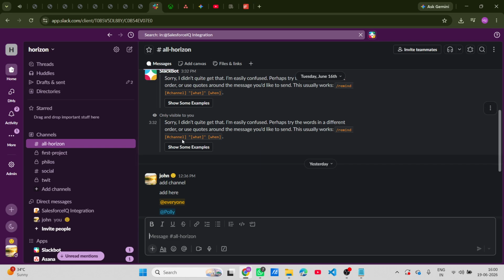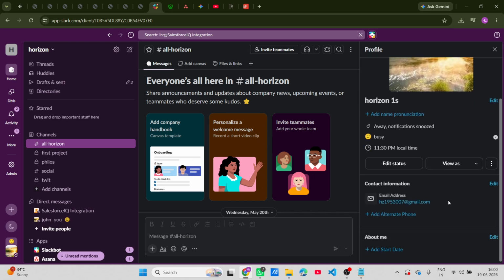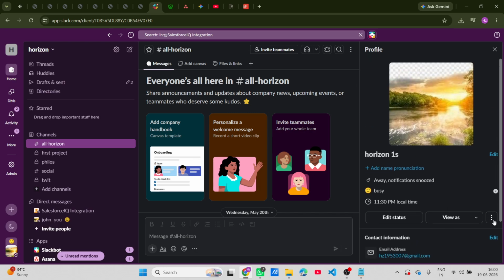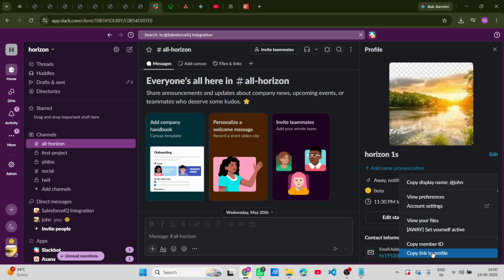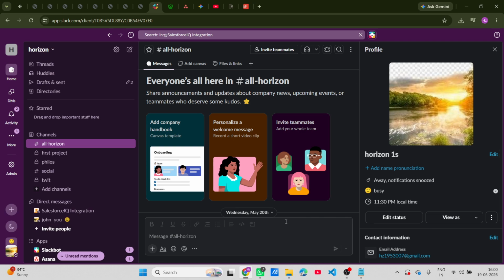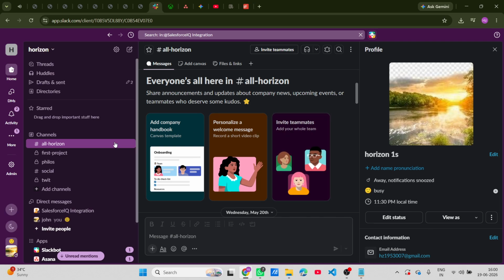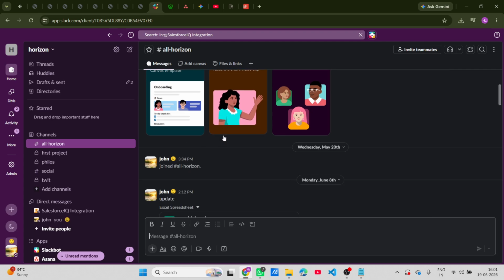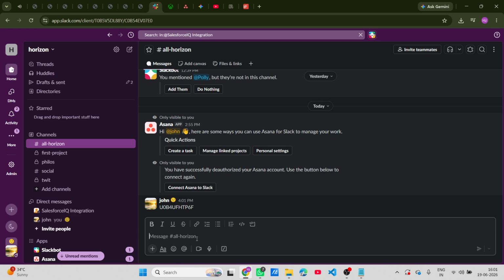How to Copy User ID in Slack (Step By Step) (2026 Guide)